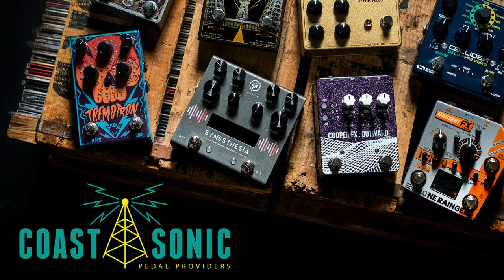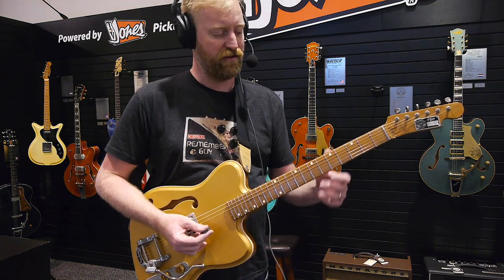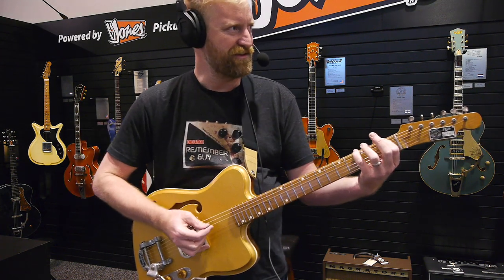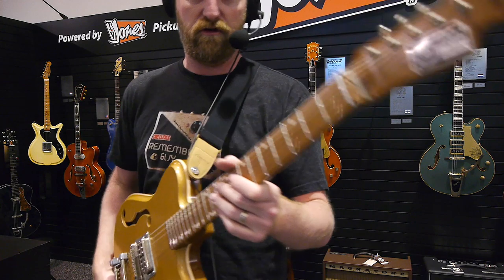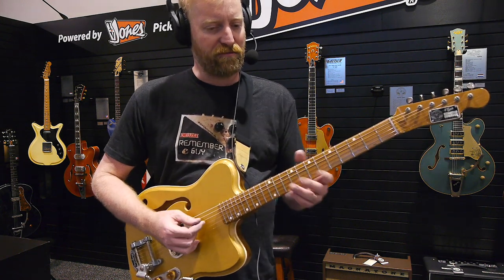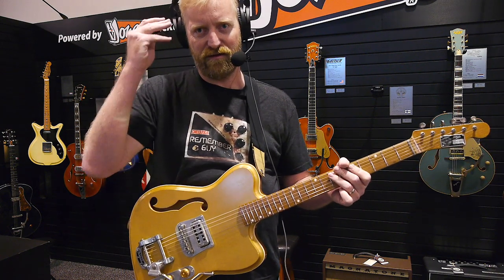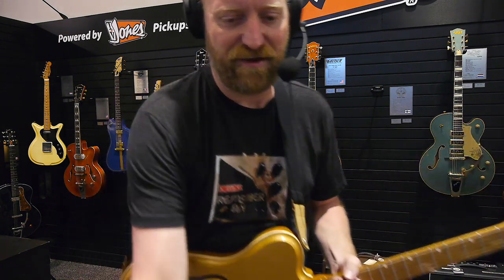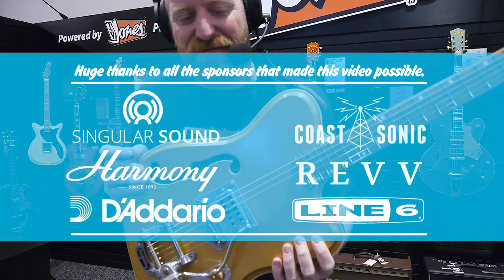Vuorensaku/Tv Jones - "T.Family Goldie Jones" - Delightful twang machine form Finland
I spent some time at the NAMM 2020 Tv Jones booth and this was the first guitar I grabbed. It's pretty cool, nbd.